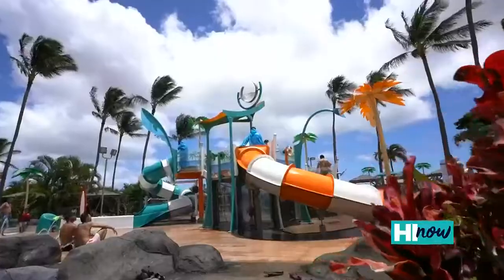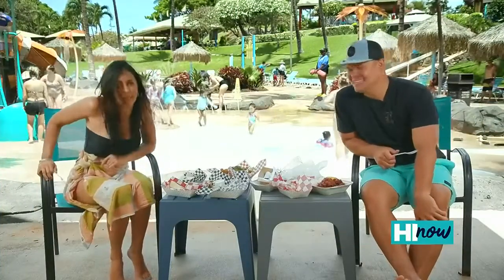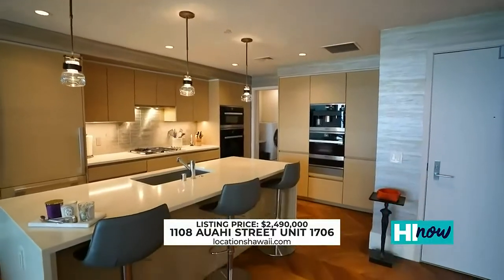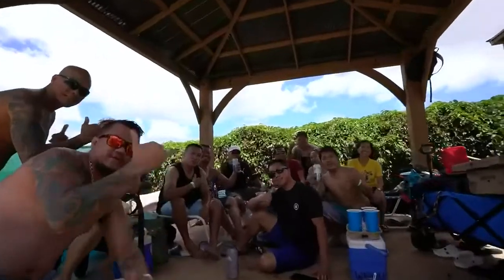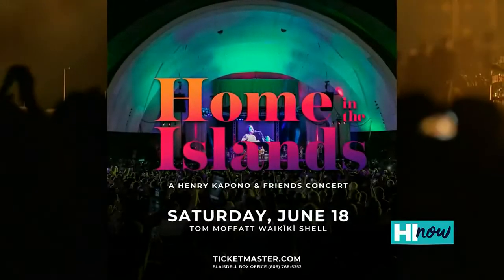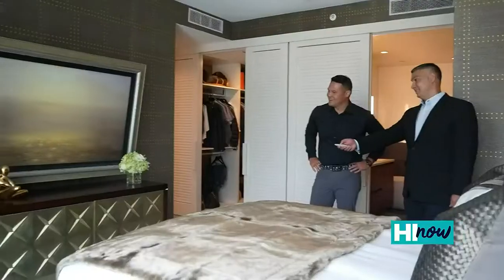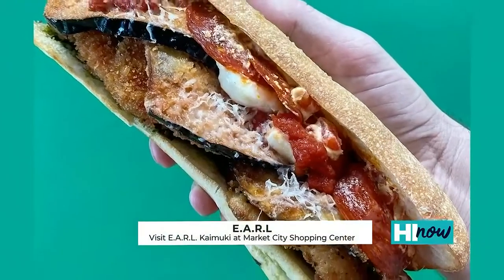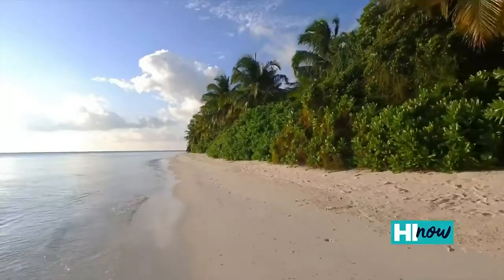HI Now Weekender (July 2, 2022)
Join HI Now as we celebrate 4th of July weekend at Wet'N'Wild!